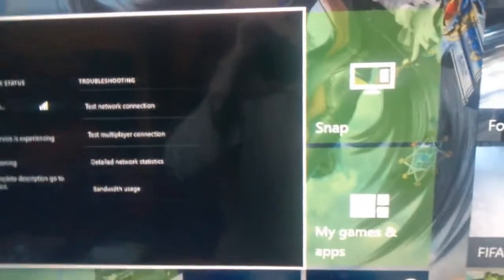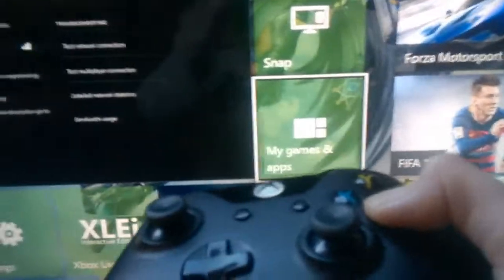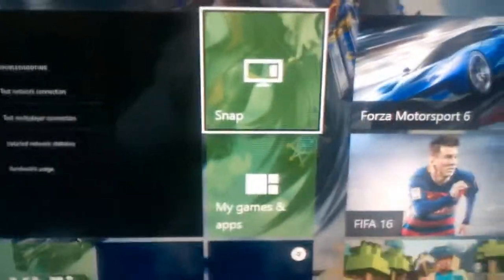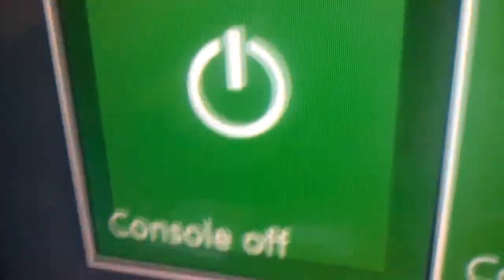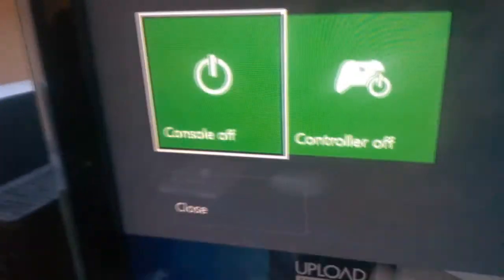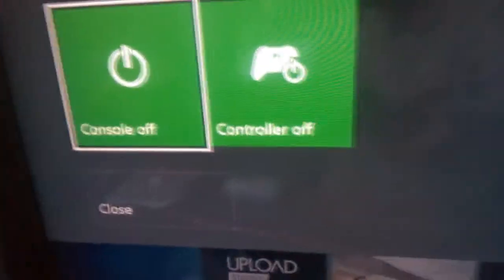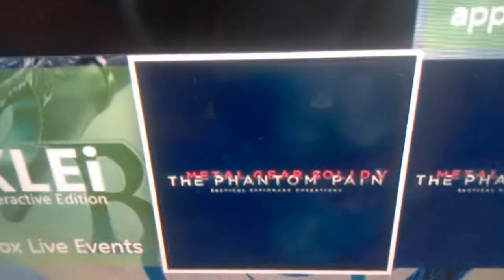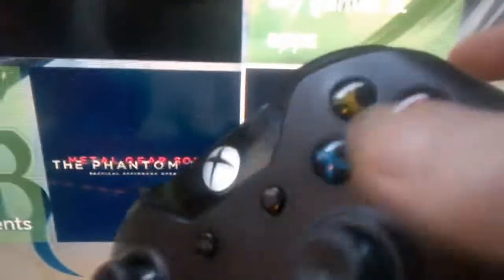XBOX ONE BREAKING HOME SCREEN BUG (XB1 RROD BSOD)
Microsoft know of this issue and are not doing anything to resolve it leaving people with broken Xbox one's.

This is the Xbox One's version of the "Red ring of death" or "blue screen of death".

If you have this issue you can fix it by throwing your Xbox one out of a window and buying a Playstation 4!